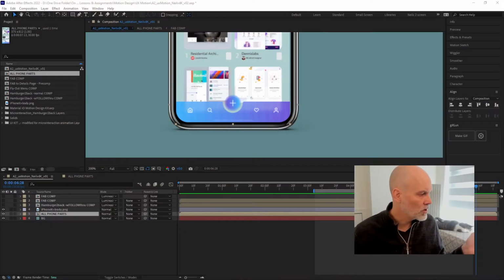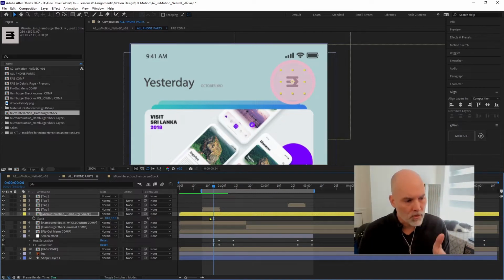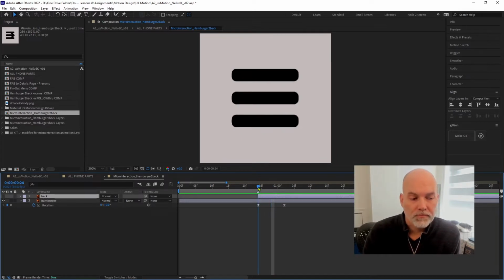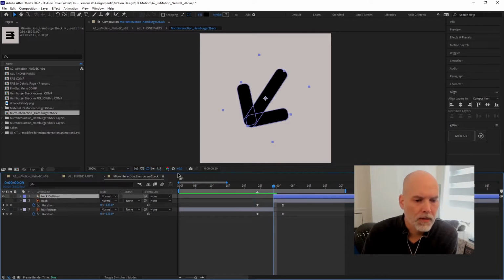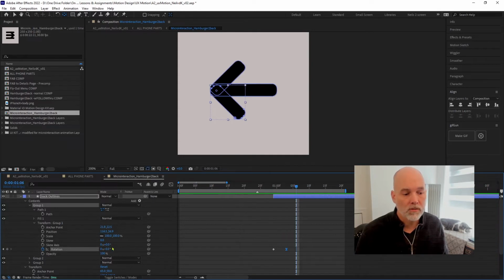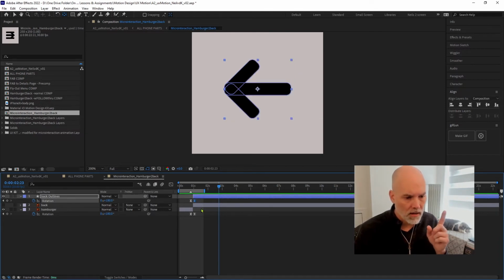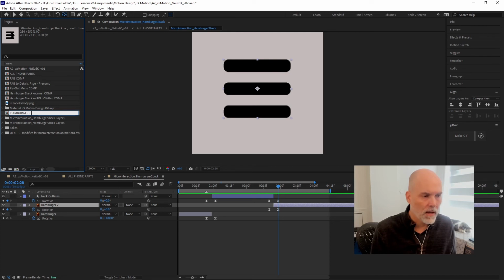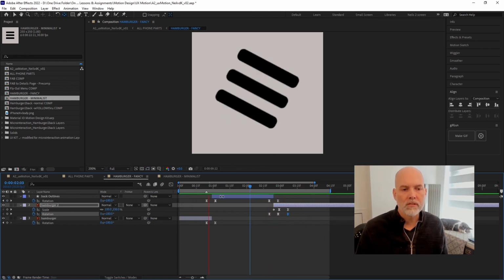UX Motion - Microinteraction Concept Animation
Using everyone's favourite UI element the Hamburger Menu as an example, this lesson covers the After Effects workflow for designing a micro-interaction animation.

   - illustrator file setup and Ae import
   - integration of microinteraction animation into a concept video
   - animating and editing using match cuts /cutting on action theories
   - creating shape layers from Ai files and modifying elements
   - adding flare to an otherwise boring microinteraction